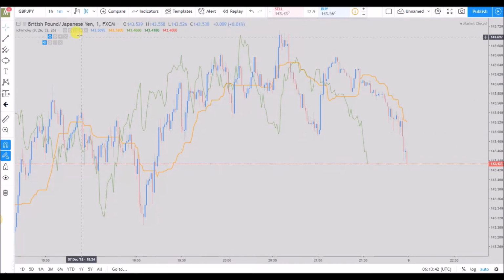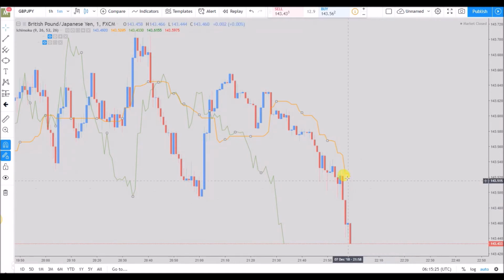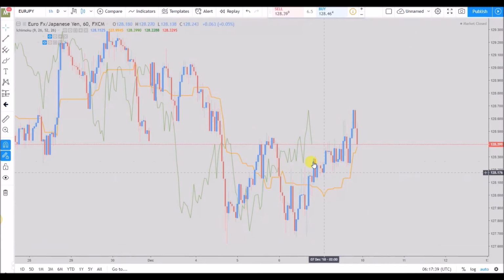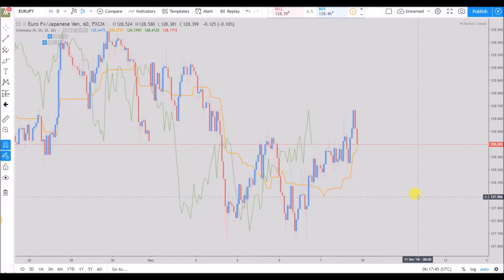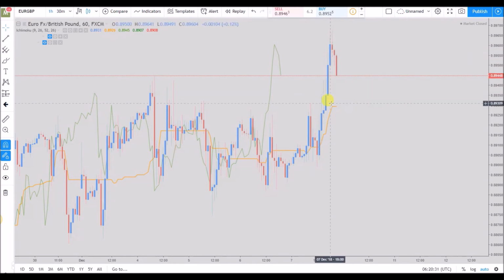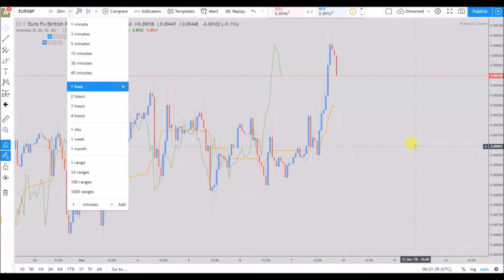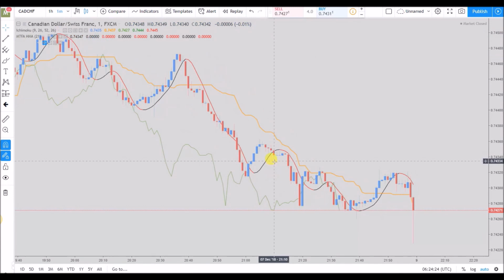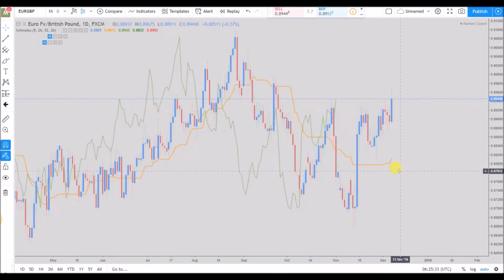Detailed Pullback Training